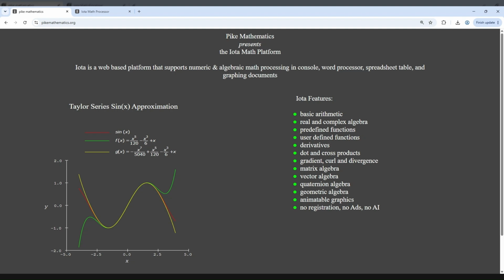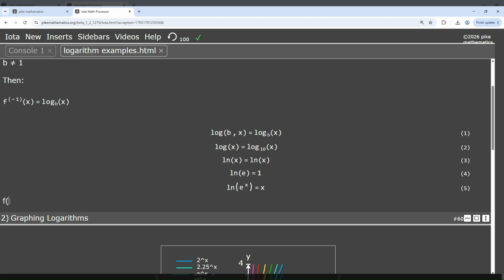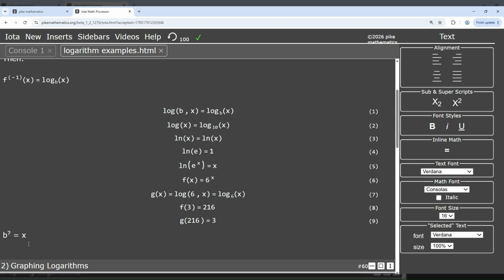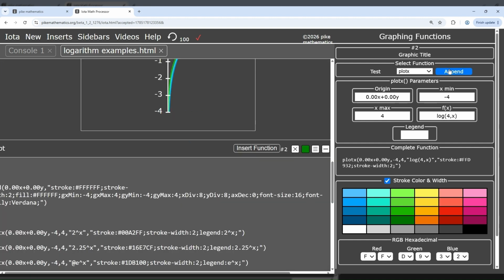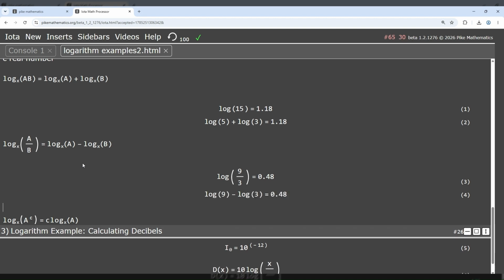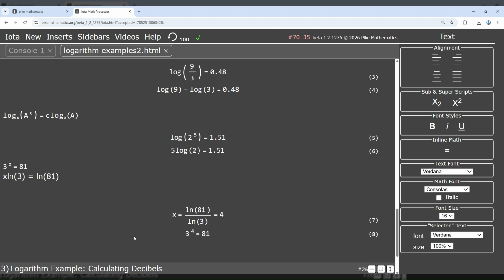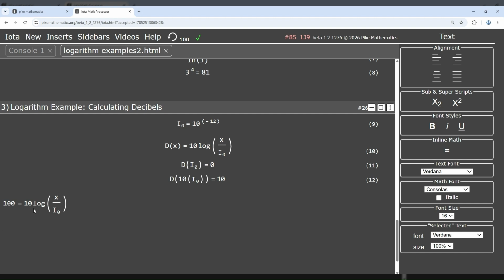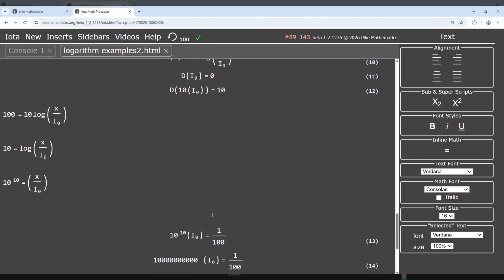Logarithmic Functions in Iota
In this video, we discuss logarithmic functions and their relationship with exponential functions. We  do several example calculations using Iota's logarithm and natural logarithm functions. Additional, we graph logarithms and discuss useful properties that can simplify many equations. Finally, we demonstrate a real-world example of a logarithmic function, which is the function for calculating the loudness of a sound in decibels.